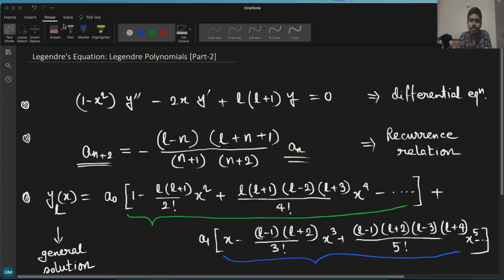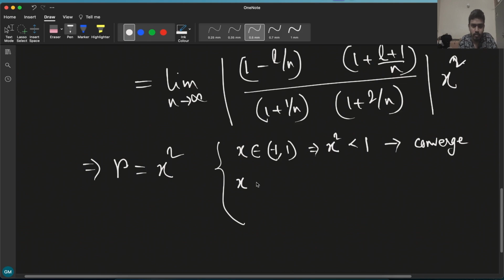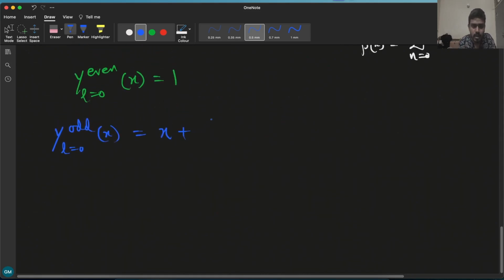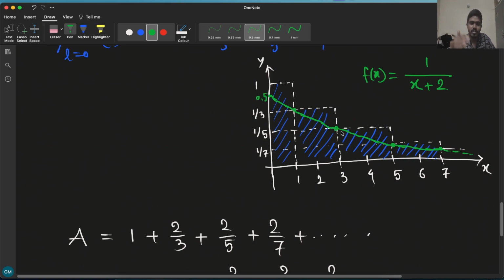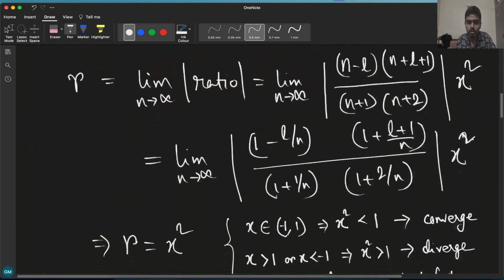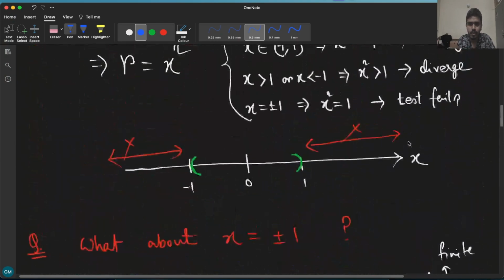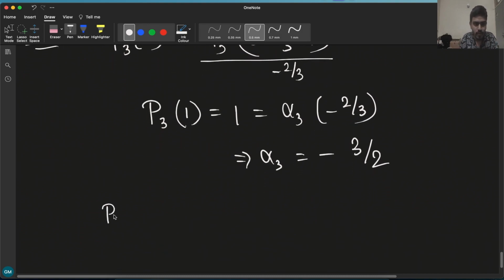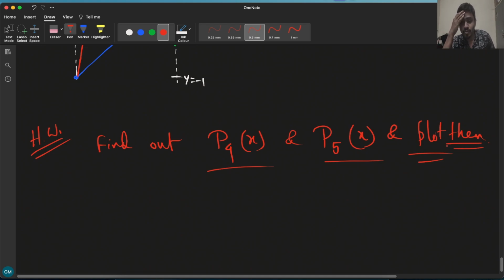Class_9: Legendre's Equation - Legendre Polynomials [Part-2]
In this lecture, Legendre Polynomials are derived from Legendre's equation. Different properties of Legendre polynomials are to be discussed in the coming lectures. Bessel, Hermite and Laguerre functions will also be discussed after that.